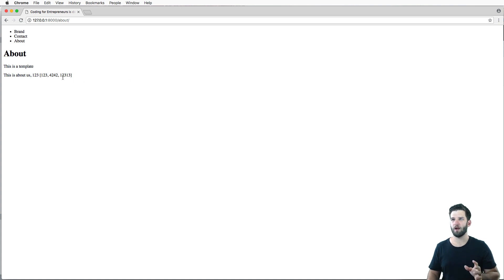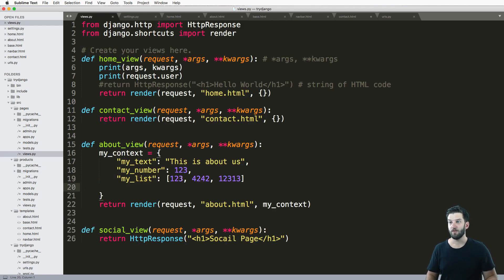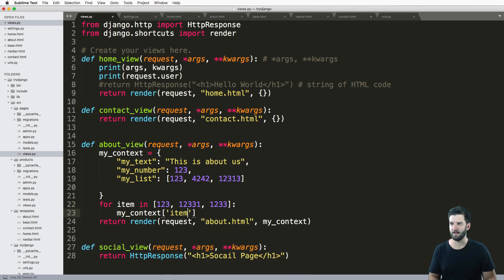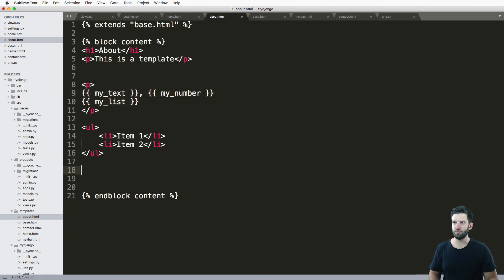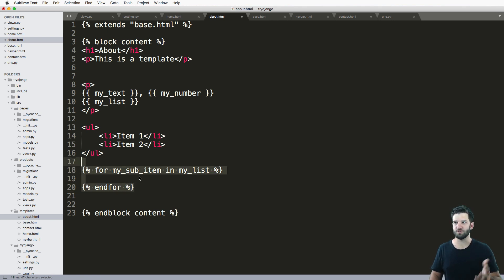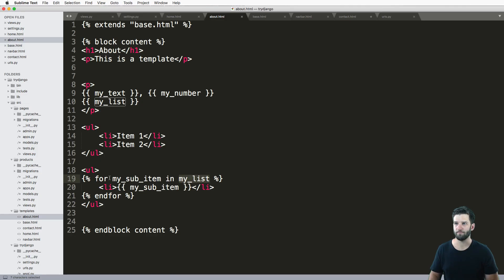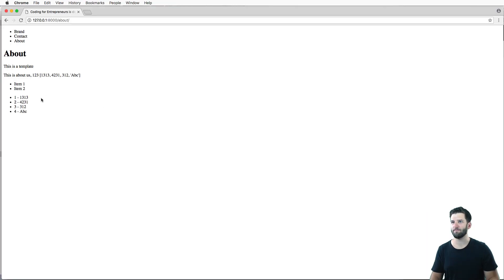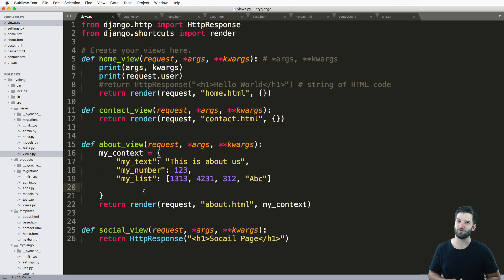Try DJANGO Tutorial - 18 - For Loop in a Template